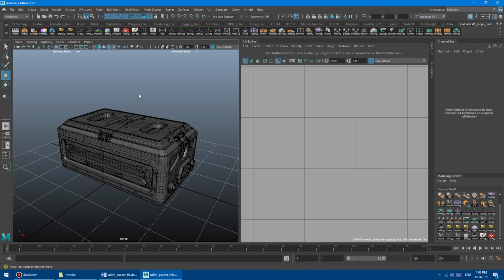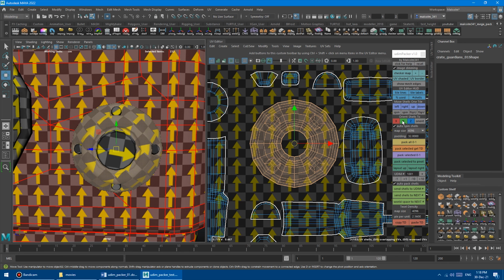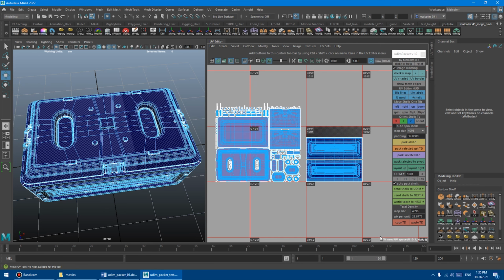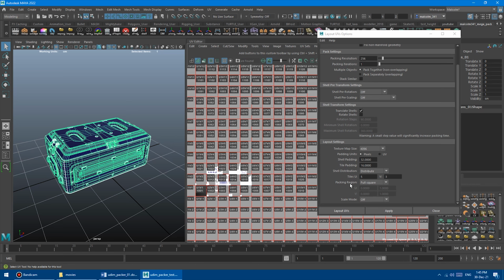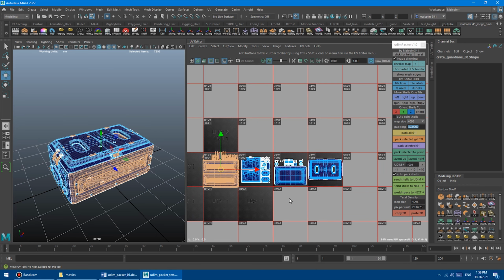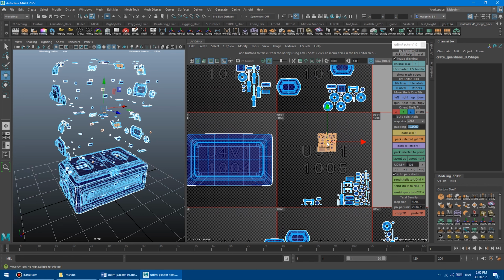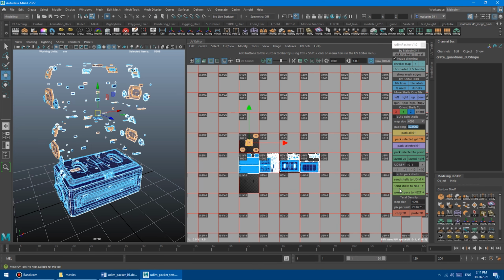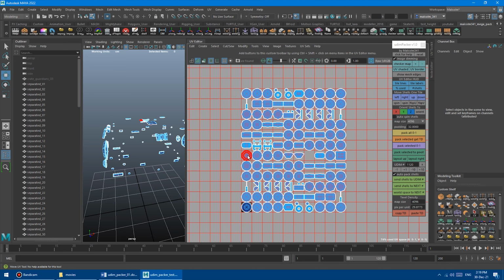UDIM Packing Toolbox for Maya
Pack UDIM tiles interactively without breaking texel density, or pack tiles automatically based on world space location. UDIM layout has never been this easy in Autodesk Maya.

Intro 0:00
Interface Overview 0:12
Image Dimming Bug Fix 1:08
Tool Workflow and Overview 2:03
Orient Shells To Same Direction 3:23
Pack Selected and Get Texel Density 5:48
Set Texel Density Speed Improvement 9:29
Send Shells to UDIM 11:23
Pack Selected to Pivot 0:21:37
Layout Up and Layout Right 23:15
Auto Pack Shells Checkbox 25:33
Send Shells to Next UDIM 26:56
World Space to Next UDIM 28:56
Outro 33:16